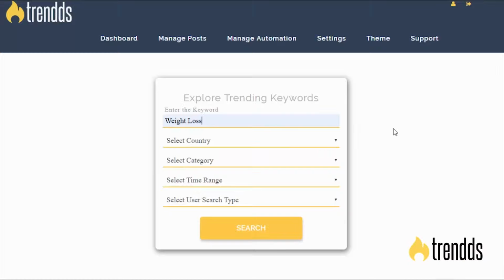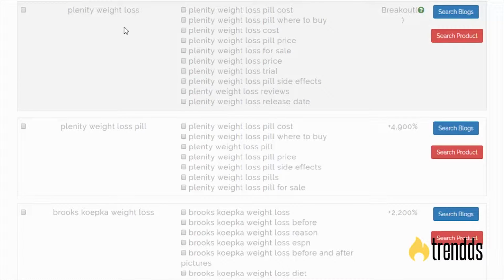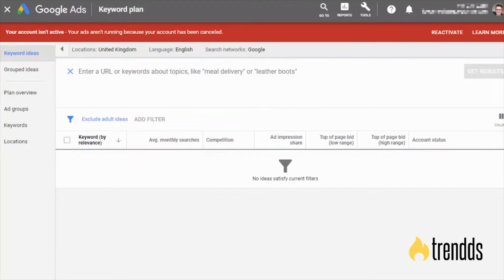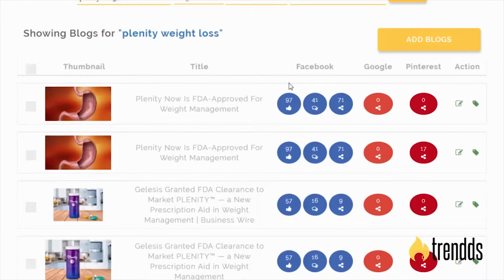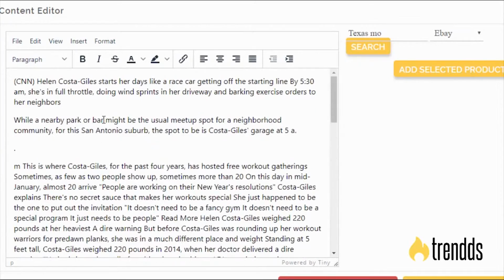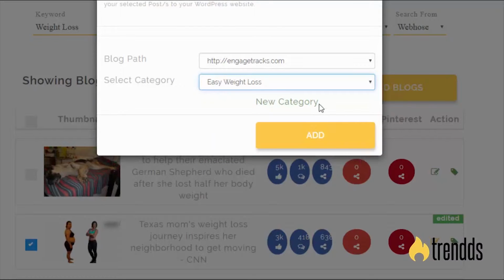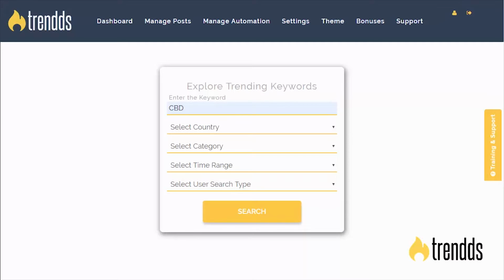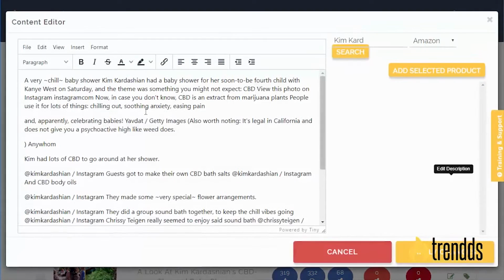The 'Secret' Viral Content System : Trendds Software 2019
Trendds is a clever, and powerful web based software tool… designed to be easy to use and to generate easy to achieve results.
The Techy Bit… Thanks to its proprietary API tech and integrated features, Trendds allows you to ‘INSTANTLY’ locate the hottest trending keywords and phrases for any niche you desire.

All you have to do is drop in a keyword / phrase / niche, etc…

Note: you don’t need to download anything, because trendds is web based.

You don’t need to have any prior experience or know anything about any of the niches you target because everything is curated. Just find a trending subject, curate and monetize the content and re-publish on your blog or news site.

And there is nothing techy to worry about… simply log in connect your website and use.
Trendds Software Focuses on The Most Lucrative Kind of Online Conten Which Is POPULAR & TRENDING Right Now & Then Turns It Into Profit For YOU
Trending content is what’s “hot” or becoming very popular in an industry i.e. VIRAL CONTENT.
It could be the latest trends in fashion, finance, dating – or it could be the latest weight loss trick, CBD Infused jelly bean or Mega Muscle Supplement, you name it. There are trending subjects in pretty much any niche you can think of, and they’re trending right NOW!